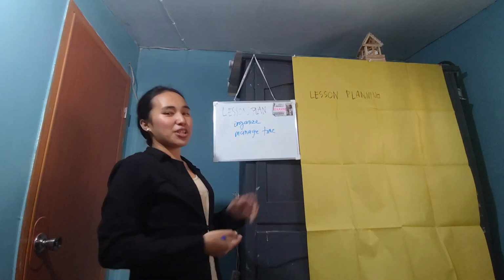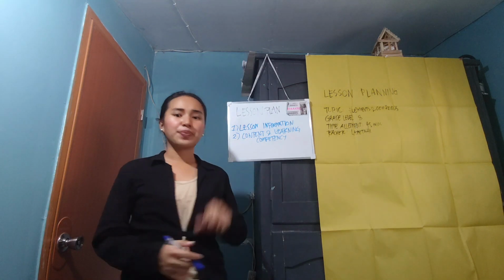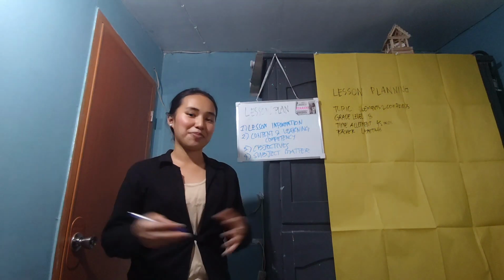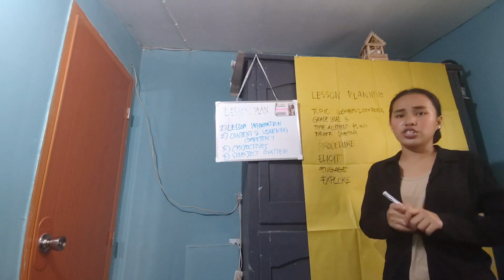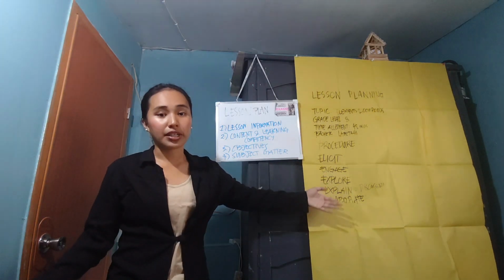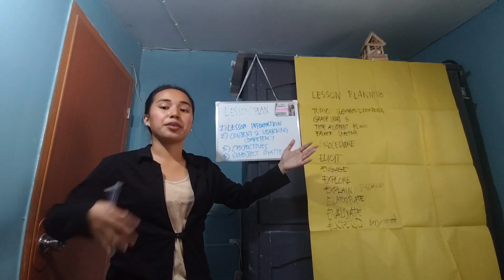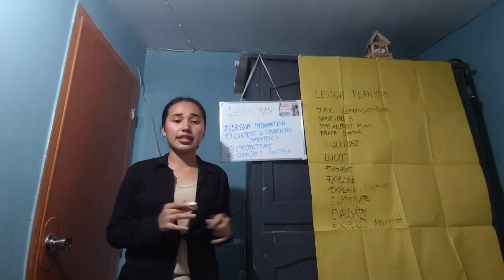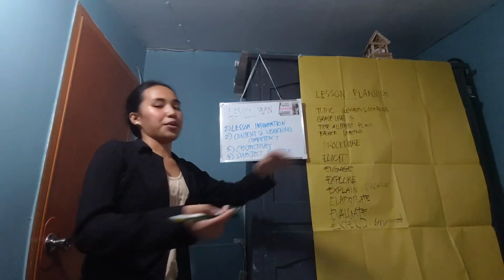LECTURE VIDEO || LESSON PLAN